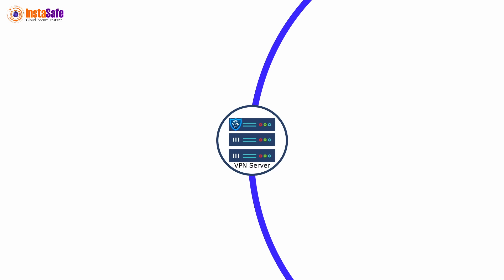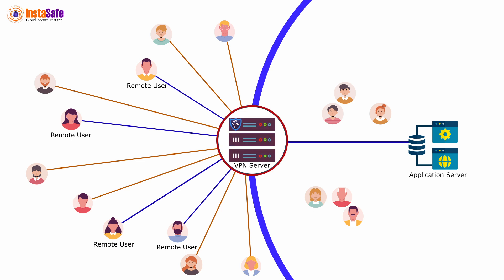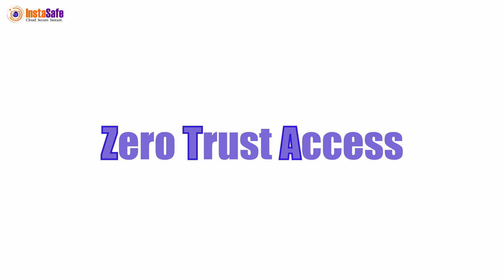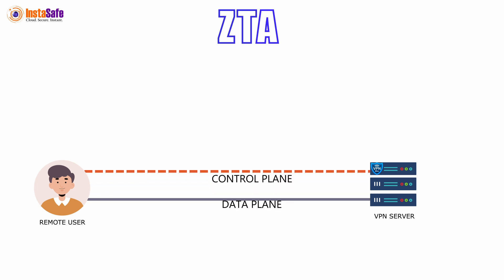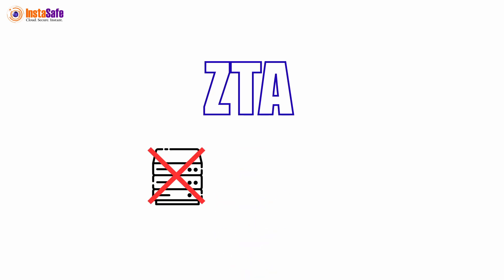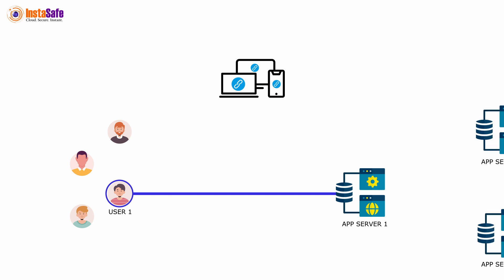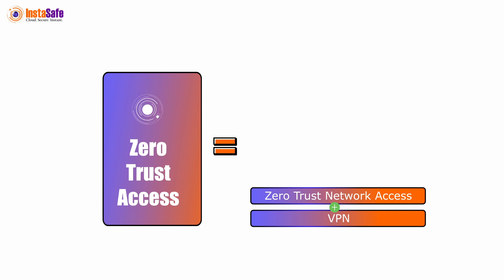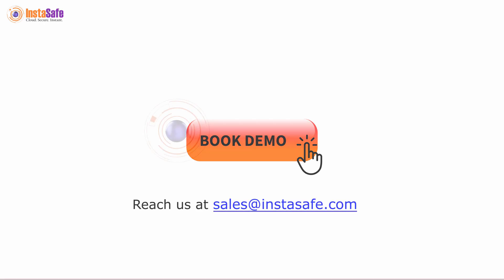Understanding Legacy VPN Challenges. Why switch to Zero Trust Access | Zero Trust Explainer Video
Legacy VPNs were designed to provide connectivity for some users for some of the time. But VPN servers cannot support when large number of users gets connected for a long time. In this current scenario where everyone requires constant remote access, legacy VPN can’t support the extreme load, resulting in slow response time and affecting user experience. VPN servers aren't suited for scalability, security, and performance needed for current business needs.
Instasafe's Zero Trust Access addresses the latency issues of VPN because of its split plane architecture. Zero Trust Access provides enhanced security, better user experience and complete visibility of user activity.